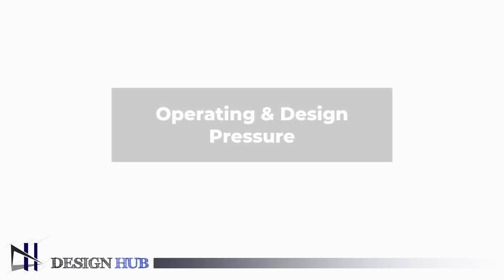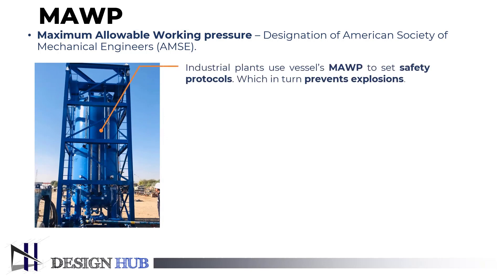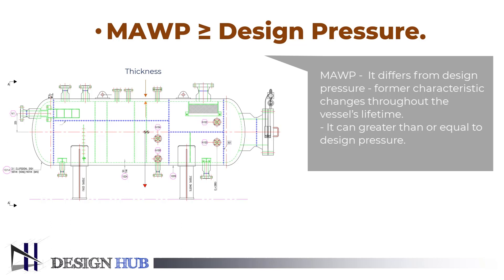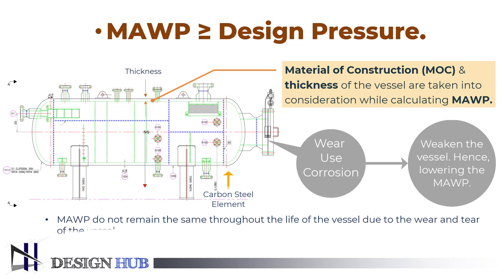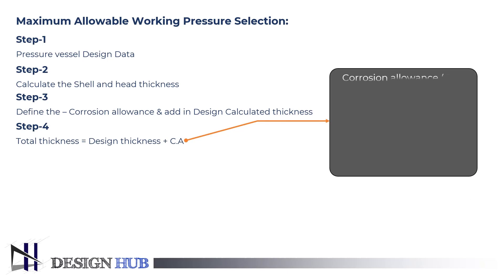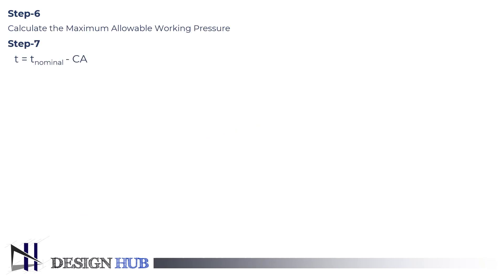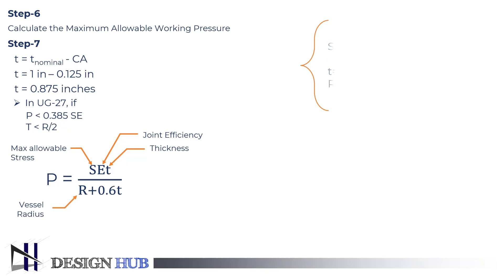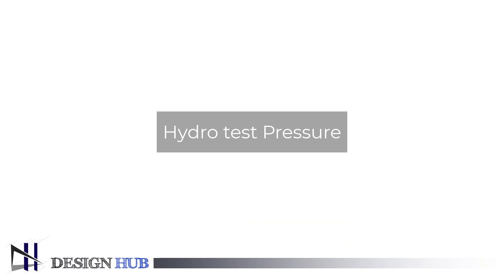What is MAWP & How to calculate MAWP? | Part - 5 Design Hub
What is MAWP (Maximum Allowable Working Pressure) and How to Calculate? | Design Hub

In this video, we dive into the critical concept of Maximum Allowable Working Pressure (MAWP) in pressure vessels and piping systems. Understanding and calculating MAWP is essential for ensuring the safety, efficiency, and reliability of equipment in industries like oil and gas, chemical processing, and manufacturing.

In this video, you’ll learn:

What is MAWP and its importance in engineering

The difference between MAWP and Design Pressure

Step-by-step guide on how to calculate MAWP

Real-life examples of MAWP in pressure vessels

Industry standards like ASME and their role in MAWP calculations

Why MAWP Matters:

MAWP determines the maximum pressure a vessel can safely withstand. Getting it right means ensuring safety, preventing equipment failure, and adhering to industry standards like ASME Boiler & Pressure Vessel Code.

1:15 – What is MAWP?
3:20 – MAWP vs Design Pressure
5:05 – Steps to Calculate MAWP
7:45 – Example: MAWP in Pressure Vessels
10:00 – Industry Standards for MAWP
12:15 – Conclusion

[How to Calculate Hydrostatic Pressure for Pressure Vessels]

[Pressure Vessel Design Tools & Techniques]

[Understanding ASME Standards for Piping Systems]

Ansys tutorial
Design Procedure
CFD Tutorials